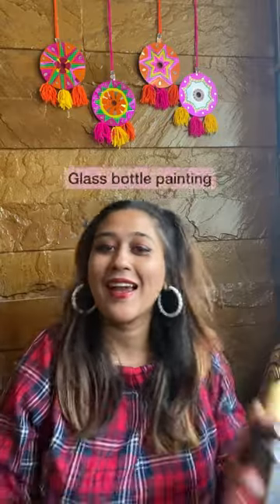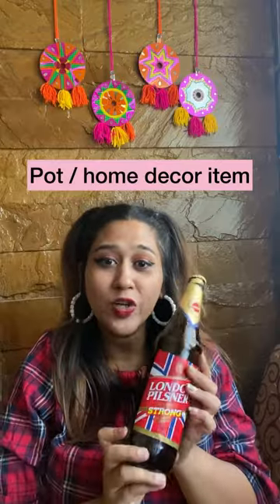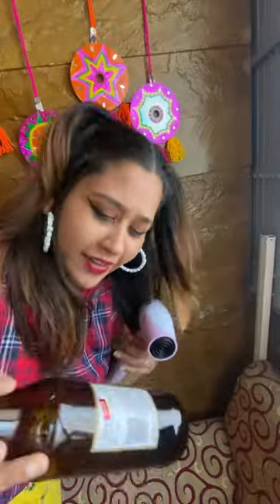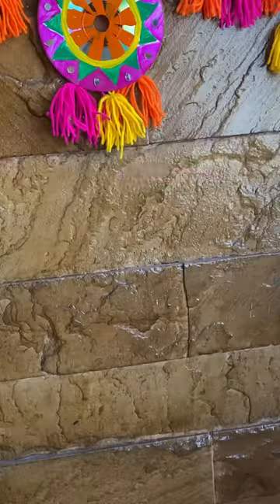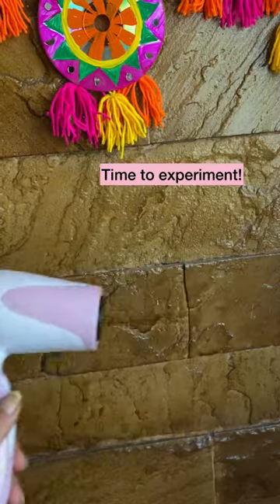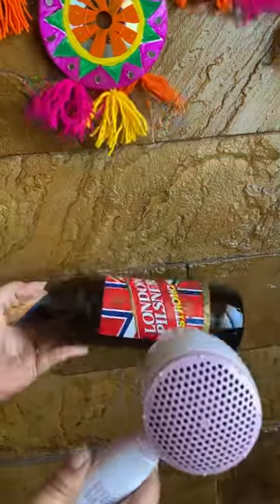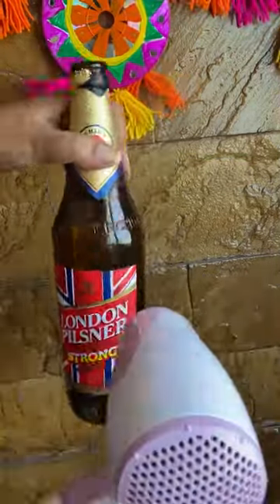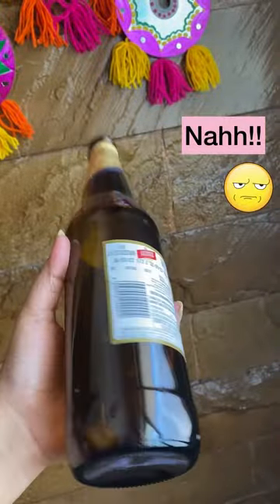Glass bottle DIY painting/pot/ home decor item @DIYmay-jo-jo-jo Reuse-Recycle